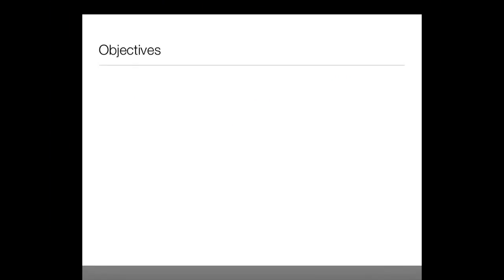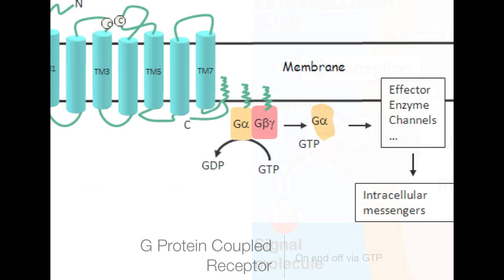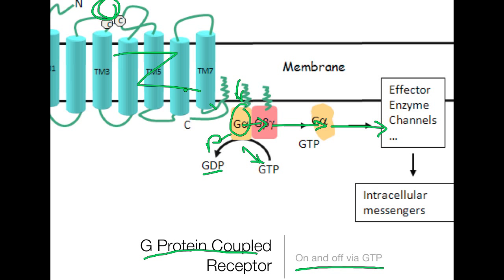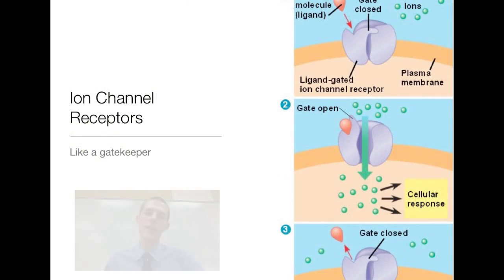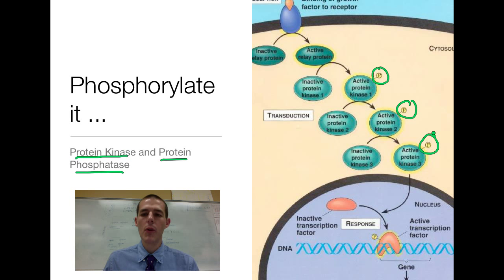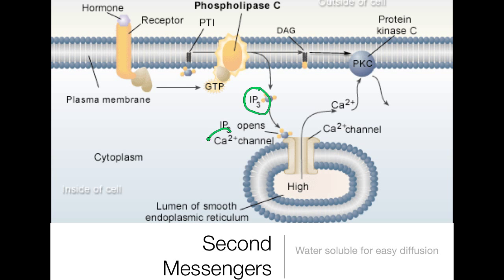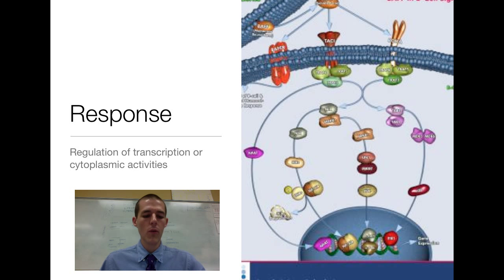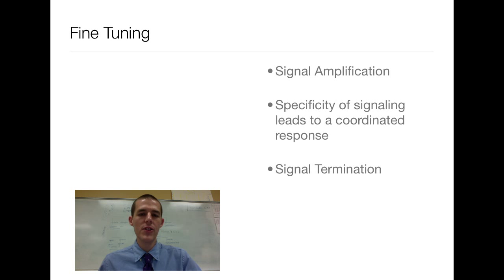Cell Signaling Part 2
The 2nd video in a two part series on cell signaling.

Table of Contents:

00:32 - Objectives
00:59 - Overview (A reminder)
01:23 - Reception
02:20 - G Protein Coupled Receptor
05:18 - Ion Channel Receptors
05:58 - Transduction
06:57 - Phosphorylate it ...
07:55 - Second Messengers
09:57 - Response
10:56 - Fine Tuning